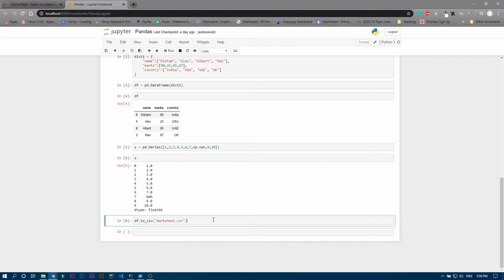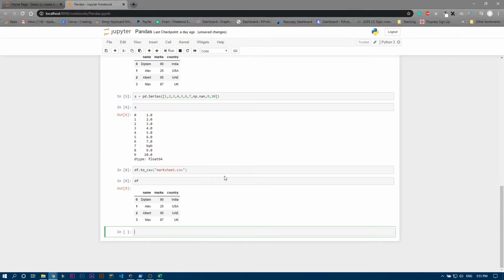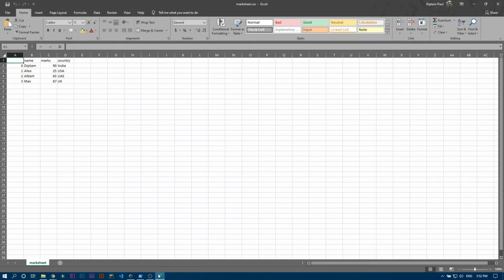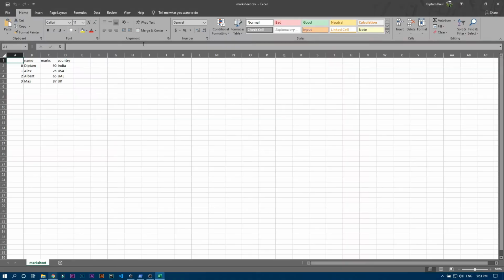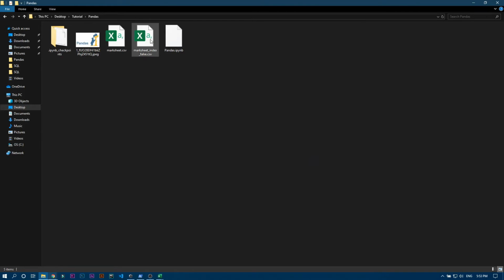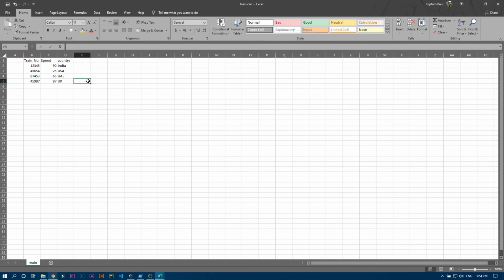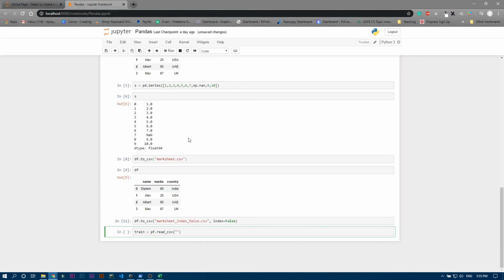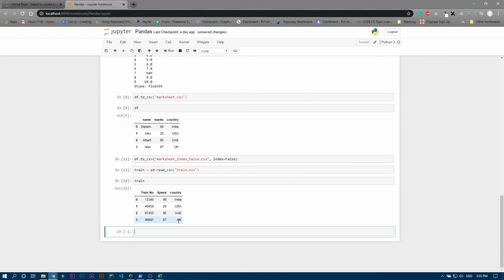Read CSV | Python Pandas Tutorial 5.0